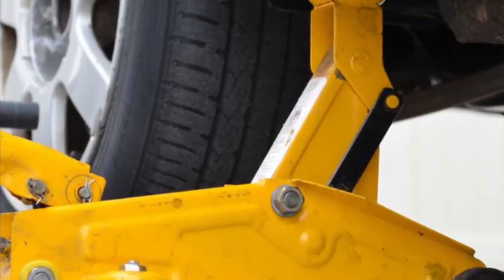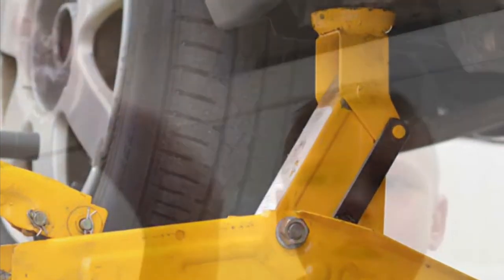How you can shoot an hippo with a F-16 fighter jet without getting in it.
Nik Explainz

Amazing vid